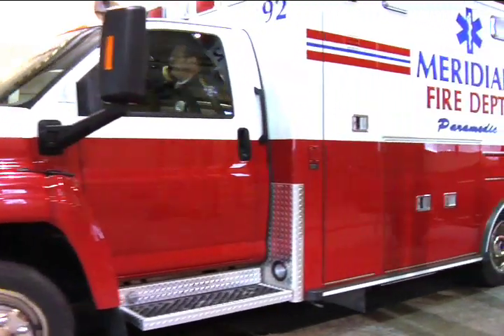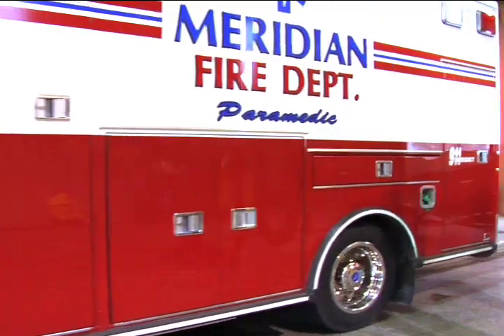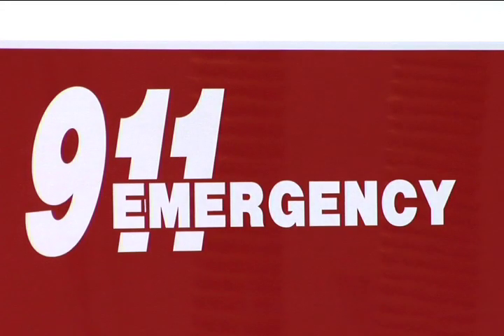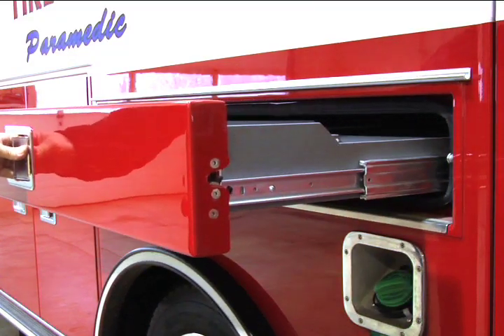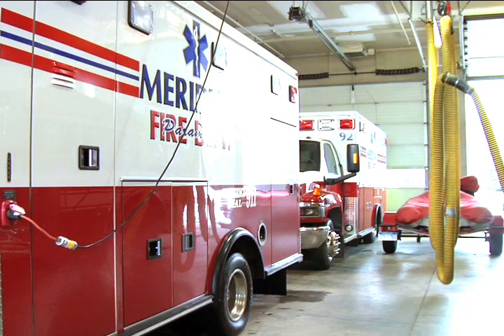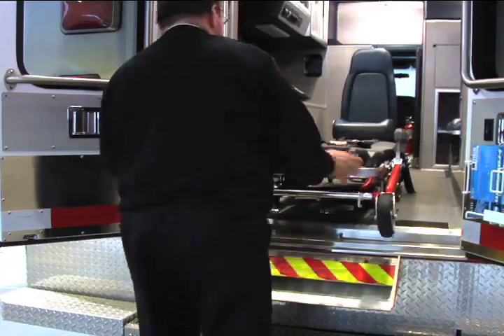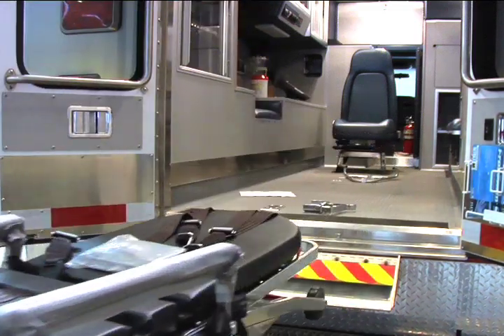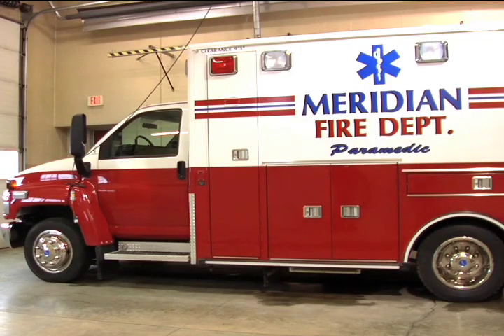New Ambulance PKG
Brandie Hansen HOMTV